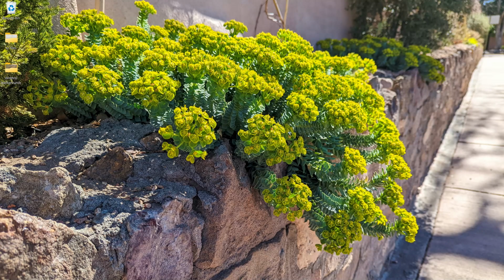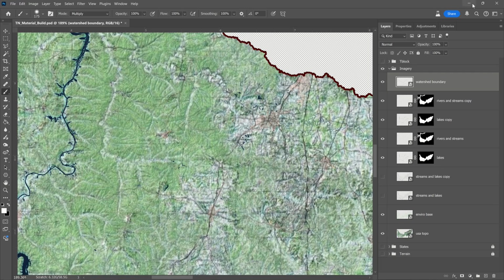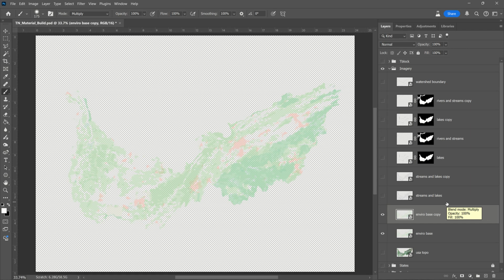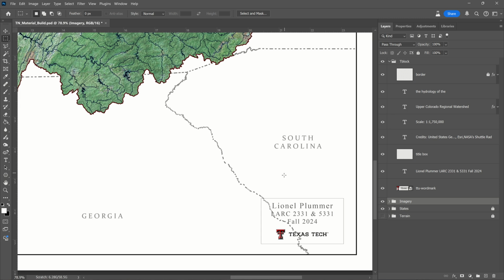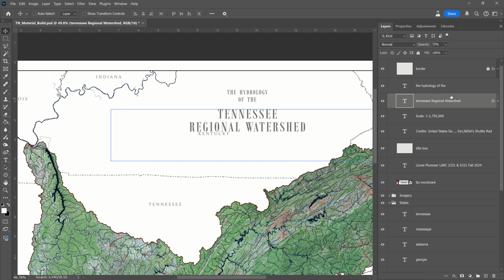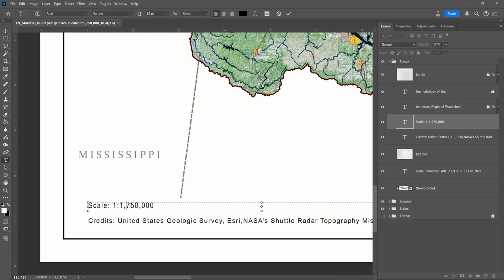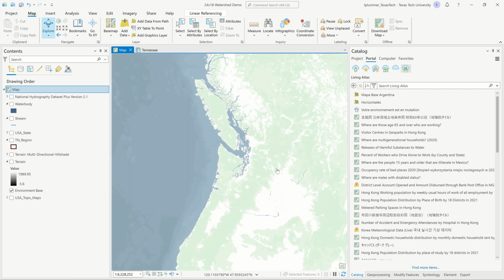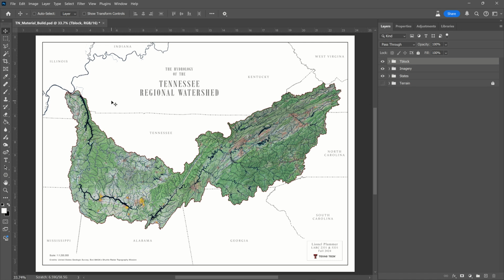LARC 2331, f24, Tennessee Watershed Project, v7, PSD Export Finished Base Material